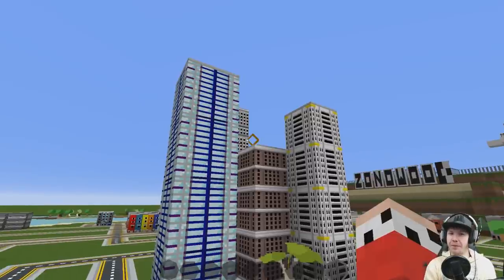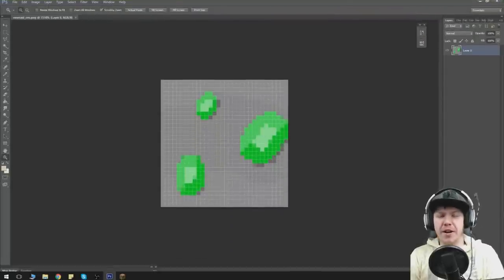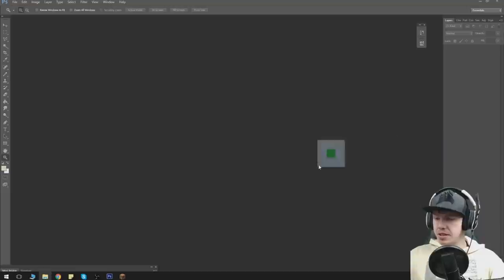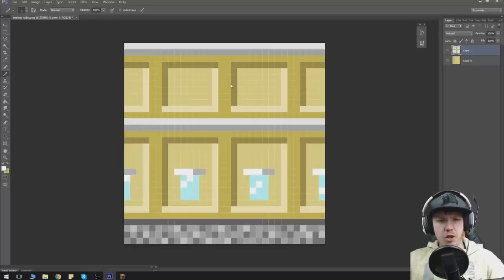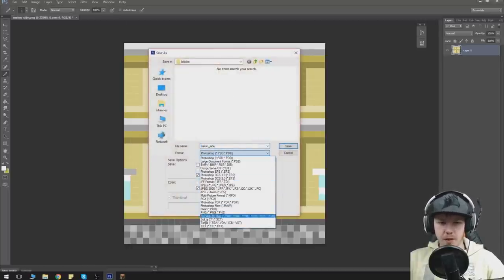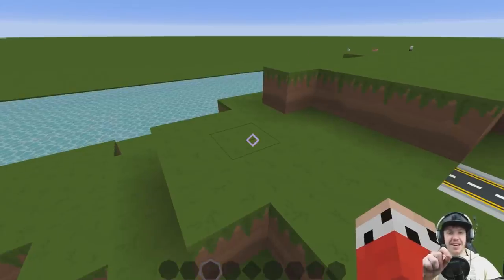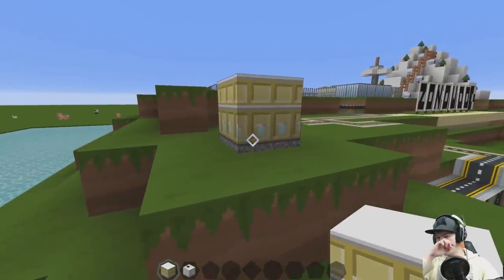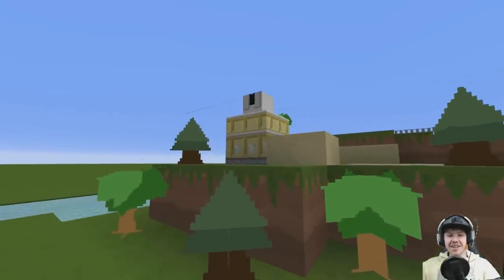Miniature City :: Minecraft :: How To Build :: E14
Everyone has wanted to build an entire city in Minecraft. Some people get further than others but many people give up because of the time it takes to build each structure or they don't think they are good enough. This series will hopefully solve that problem.

Of course there are serious limitations using this, things like roofs are impossible and anything that isn't a square shape also non existent. We have to be clever, creative and innovative to be able to pull off this series, who knows how long it will last before he hit a snag that ruins our plans, but for the moment, it's going to be a lot of fun.

Over the course of this series we will be recreating ZONOWOOD, a full scale city we are building one a different series, but instead of making each building out of thousands of blocks, we will do it in one or two.

At the end of the series or at some point during it, I will release the texture pack to all who want it so they too can build a whole miniature city within only a few hours instead of a few years.

Gamertag: Z One N Only

Cheers Guys.